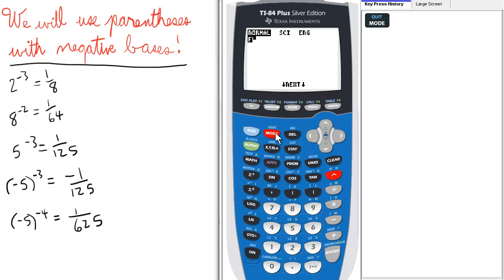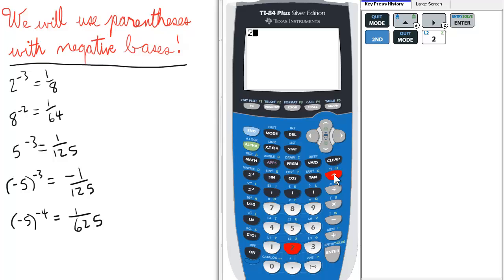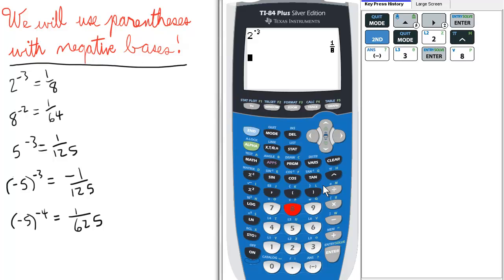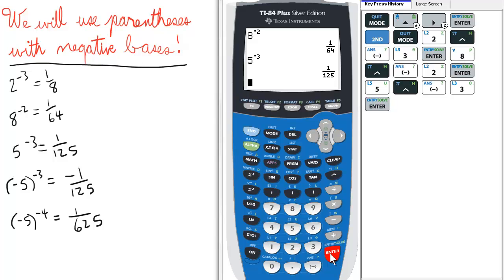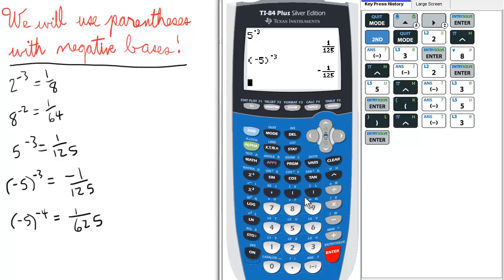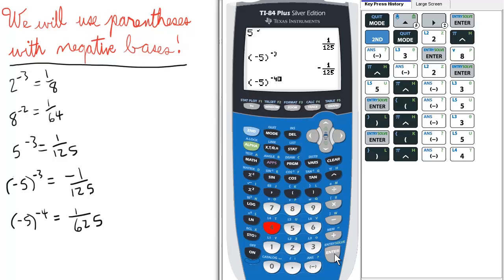Negative Exponents TI 84 Calculator Exponent Series